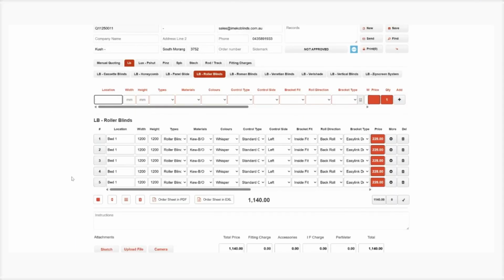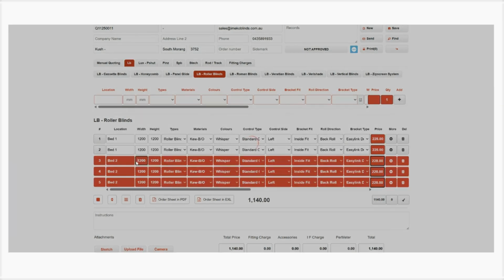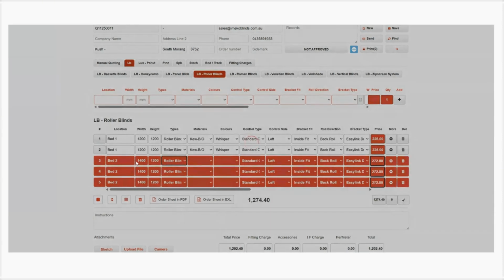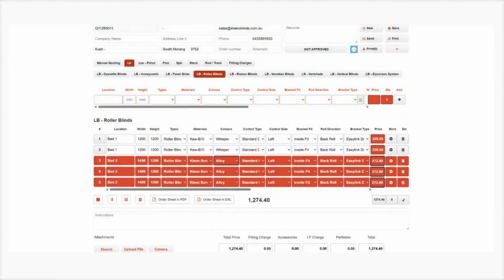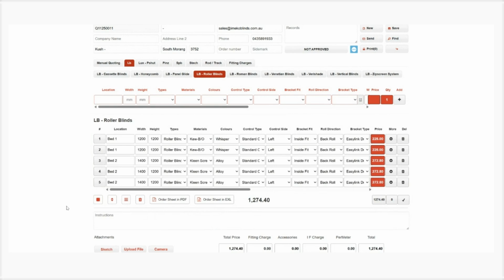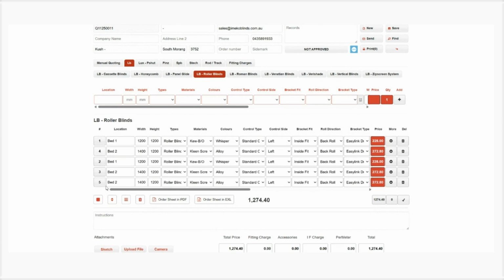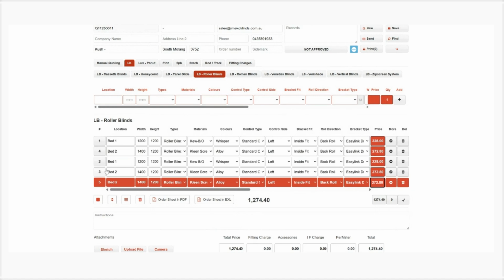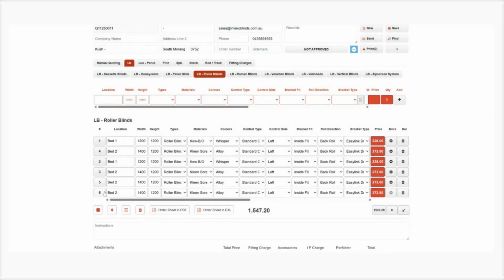Step 5 – How to Group, Rearrange & Copy Quote Items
This tutorial demonstrates how to efficiently organise and edit quotes in BlinQ Software. You'll learn how to perform group changes for multiple quote items, update measurements, and understand how the system automatically resets materials and colours when dimensions are changed to ensure accurate product selection.

The tutorial also shows how to rearrange quote items to match the order of rooms during a site visit using drag-and-drop functionality. Finally, you'll learn how to duplicate existing line items instead of recreating them from scratch, making it quick and easy to add similar products to other rooms while saving time during the quoting process.

By the end of this tutorial, you'll be able to organise, modify, and build quotes more efficiently using BlinQ Software.